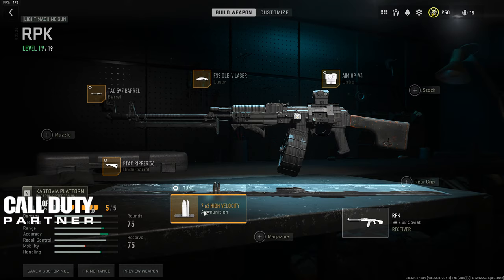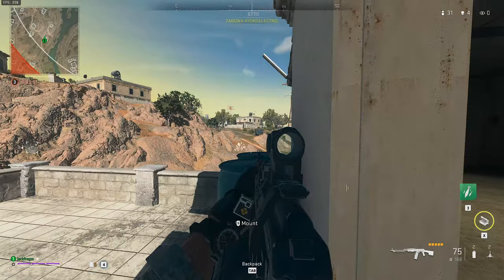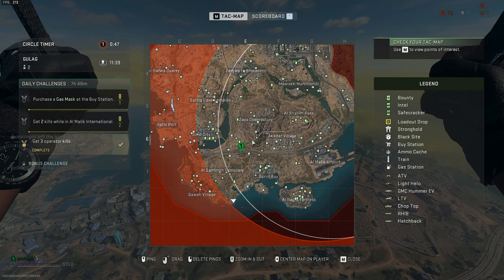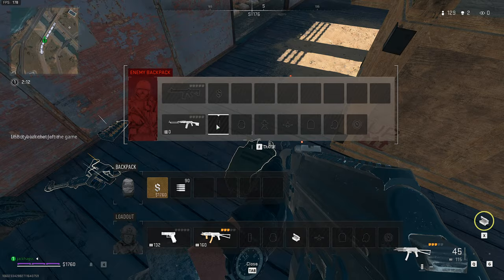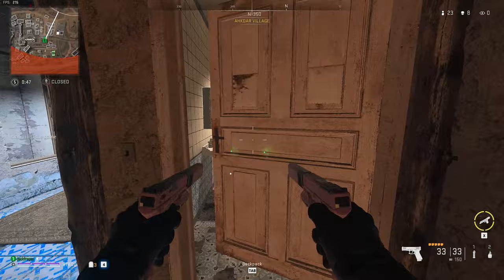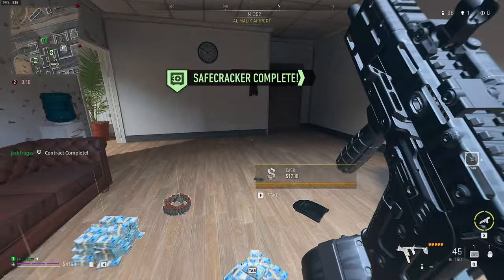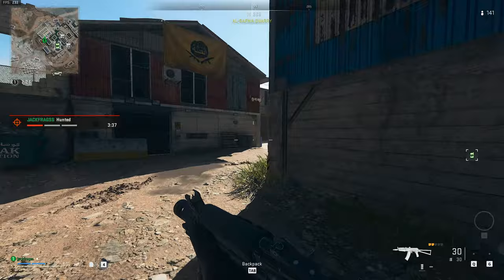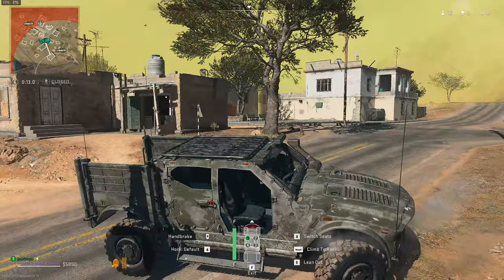Warzone 2 using the most Overpowered Gun in the game...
Warzone 2 Solo games are tough but when you have the best RPK build in the game, things become easier. Let's see if we can win today!